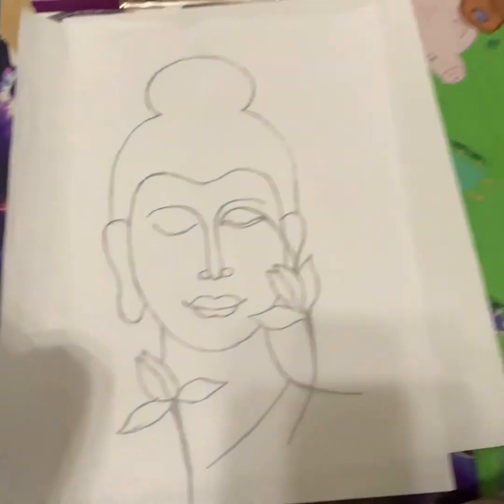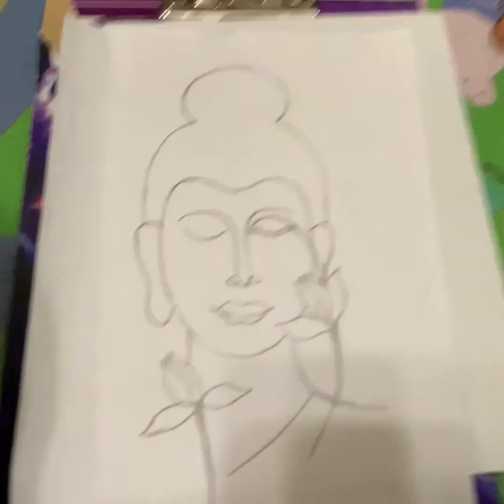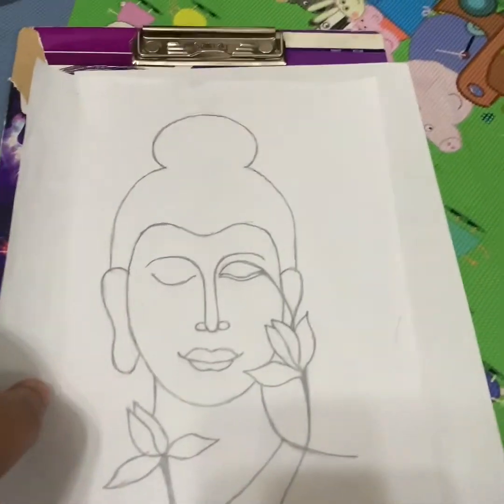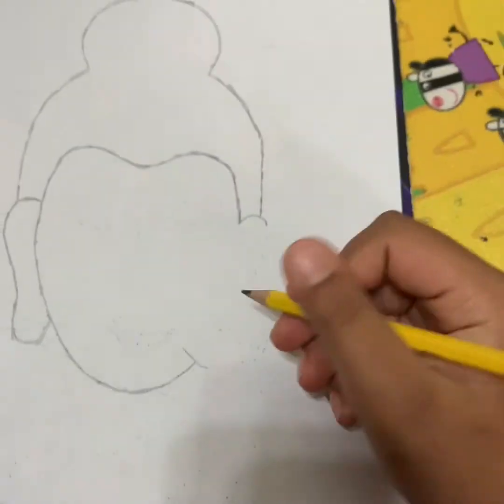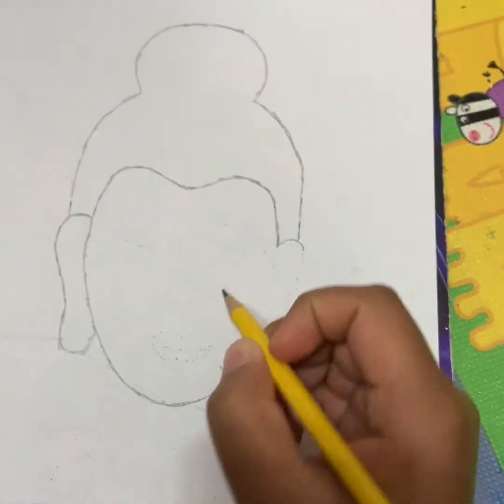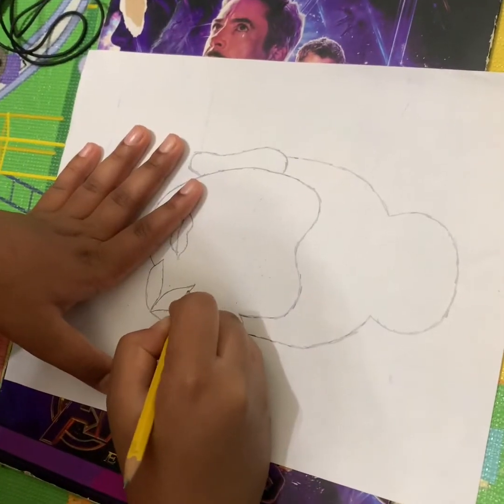Easy Buddha Drawing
This is part one of a painting that I am making you can check out the other video too